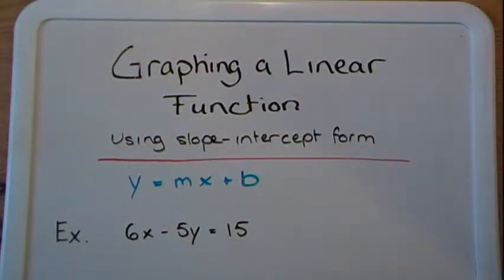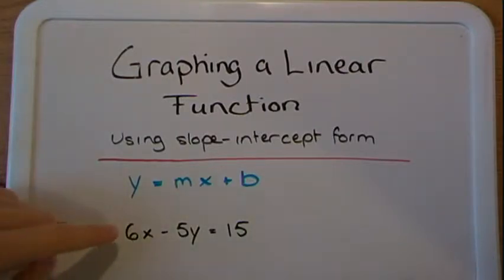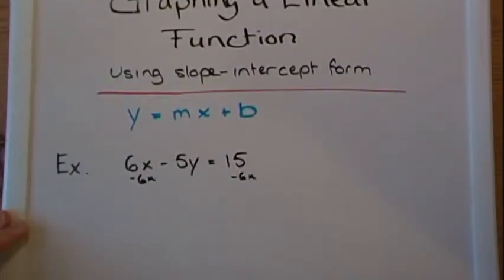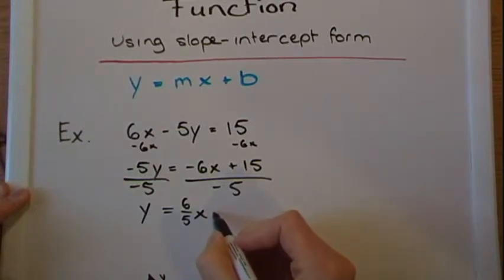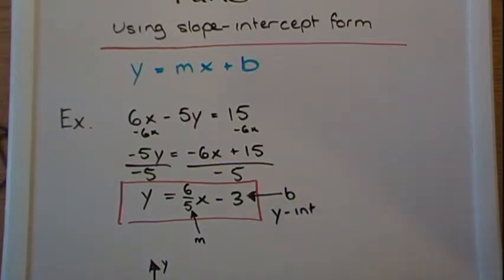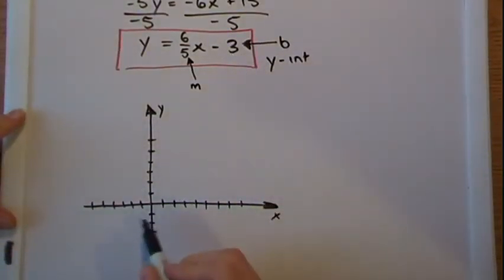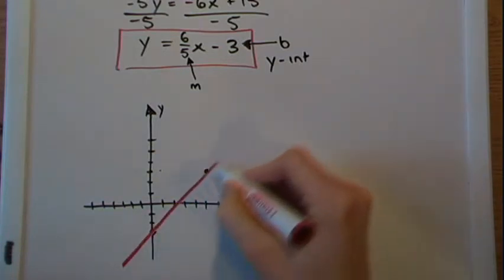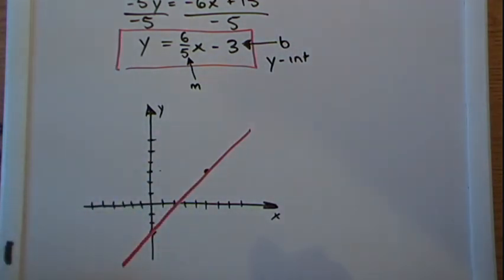Graphing a Linear Funtion by using slope intercept form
How to graph a linear function by using slope intercepts form